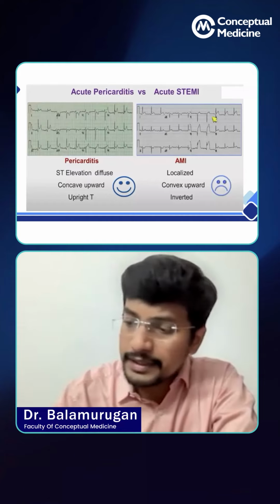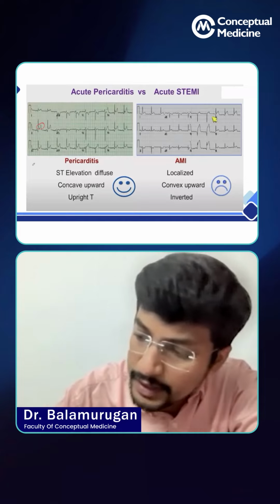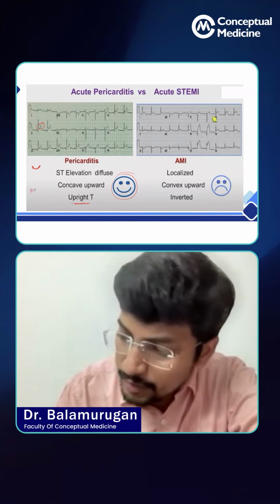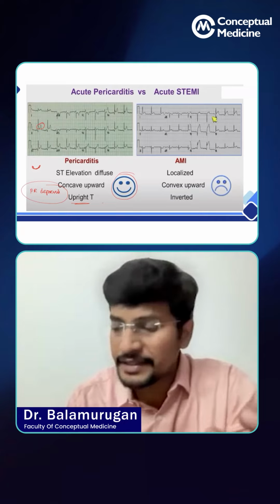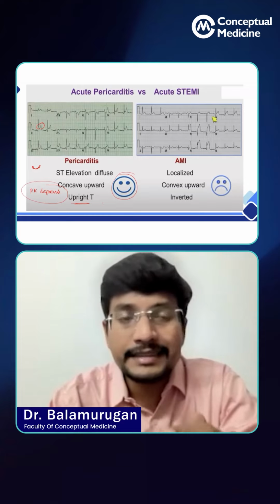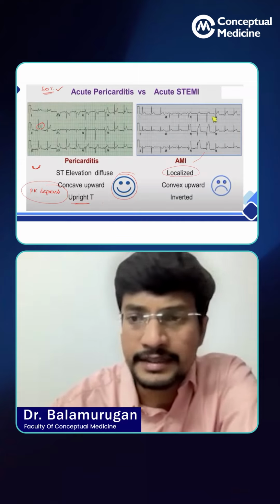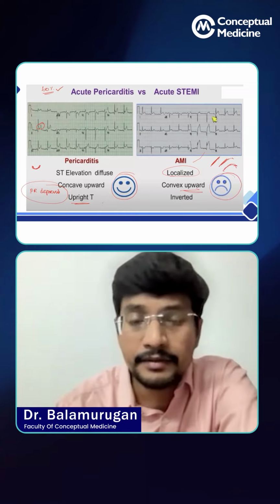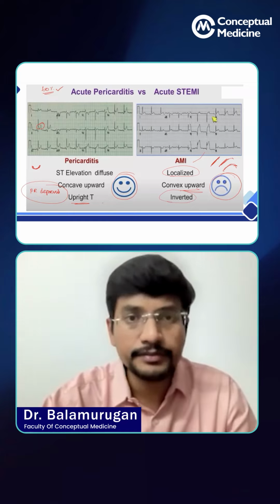Acute Pericarditis vs STEMI – Don’t Miss the Critical Differences! ⚡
Acute chest pain can be caused by multiple cardiac conditions, but distinguishing Acute Pericarditis from Acute STEMI is crucial for timely and appropriate management. In this video, we compare the clinical features, ECG changes, biomarkers, and imaging findings of both conditions. Learn how to recognize key differences, avoid diagnostic pitfalls, and understand management strategies for each. This guide is essential for medical students, residents, and clinicians aiming to make accurate, life-saving decisions in emergency cardiology.